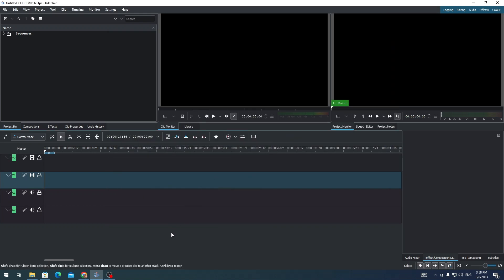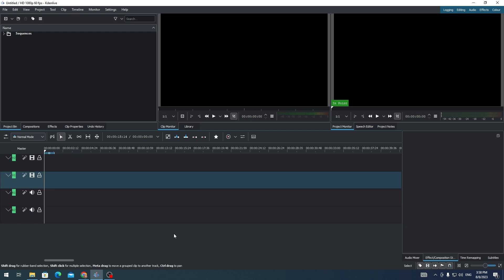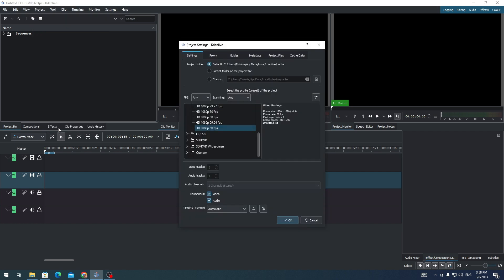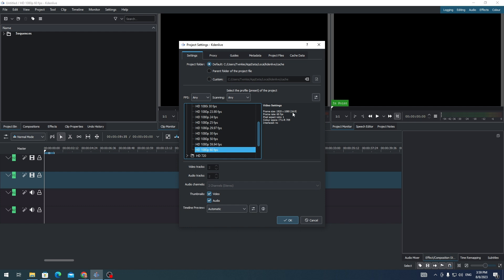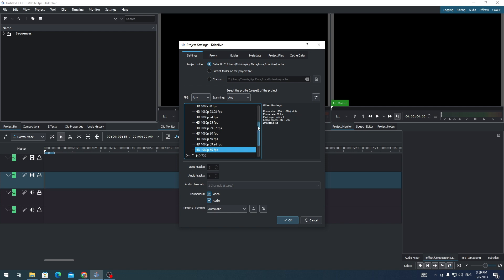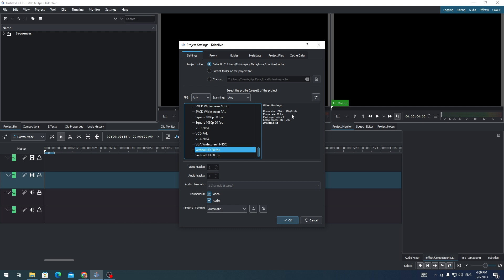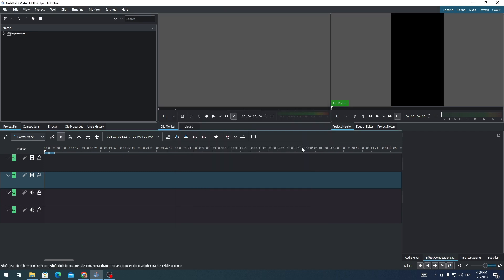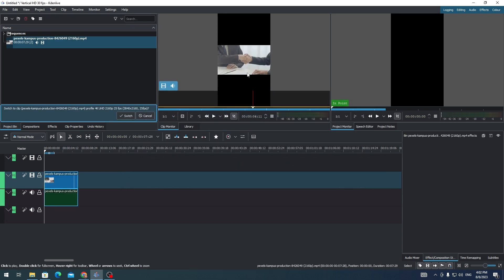How to Change Aspect Ratio in Kdenlive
In this short tutorial, I'll show you how to change the aspect ratio on the Kdenlive video editing software.